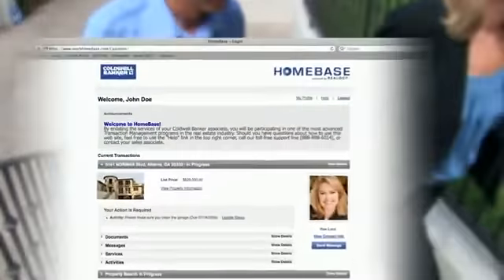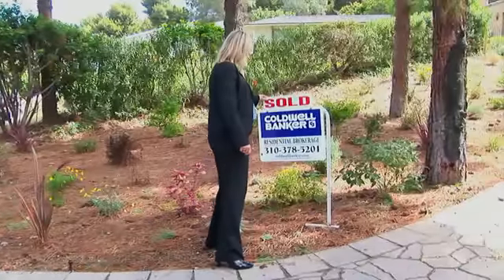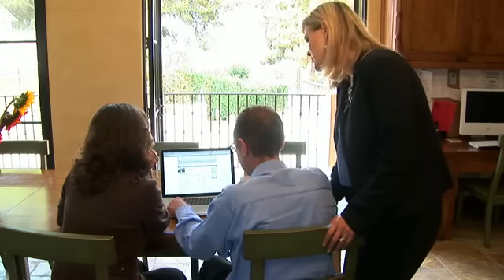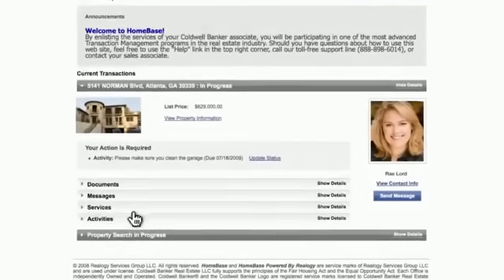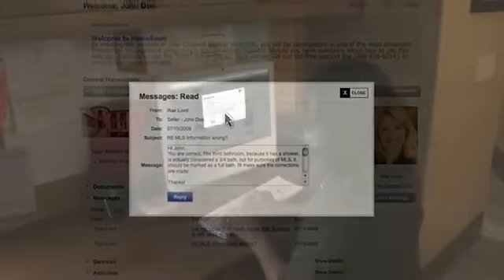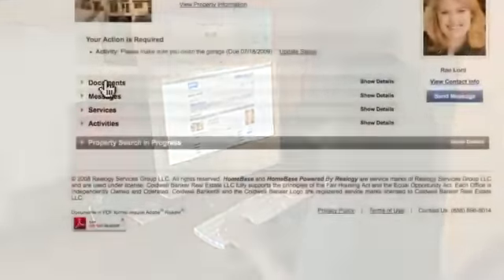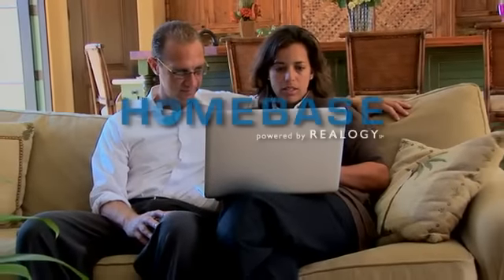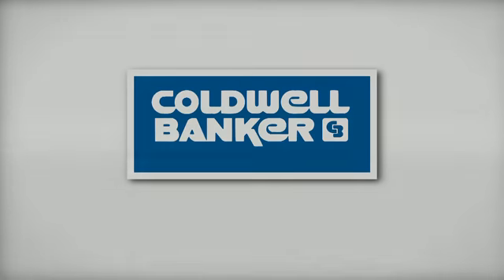HomeBase - Coldwell Banker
HomeBase - Coldwell Banker Residential Brokerage Washington DC